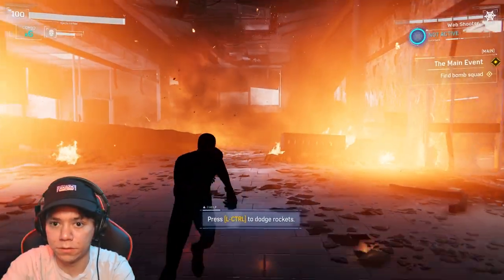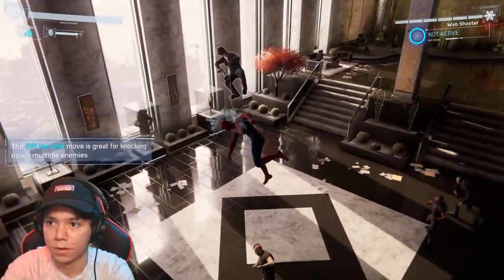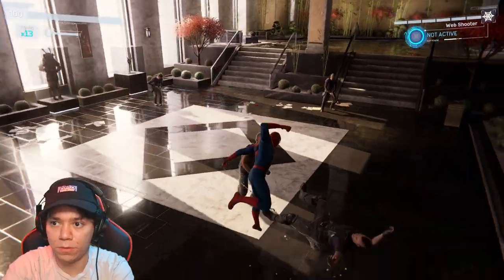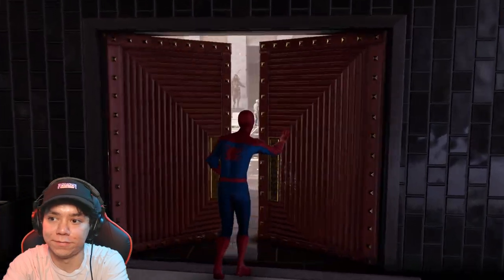Let's Play Marvel's Spider-Man: Episode 1 !!! (FIGHTING BiG WiLLY HEAD WONKA)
THE SPIDER-MAN PLAYTHROUGH IS HERE !!! LET'S THE FIRST GAME BEFORE MARVEL'S SPIDER-MAN 2 DROPS ON OCTOBER 20TH!